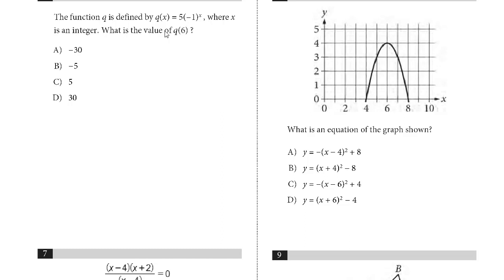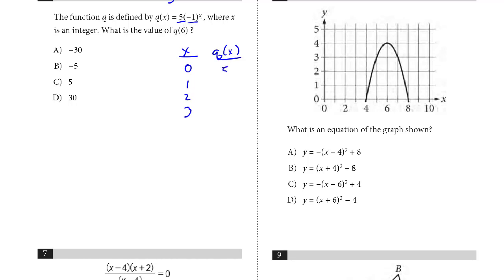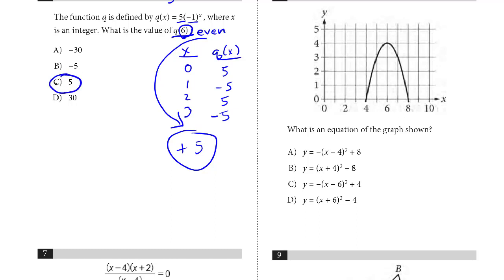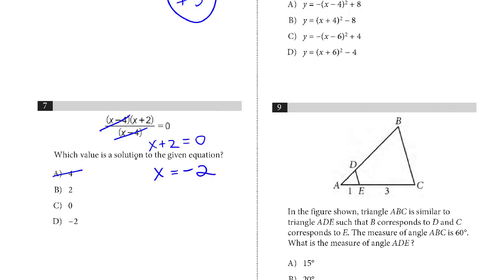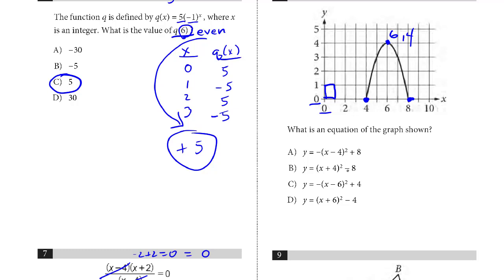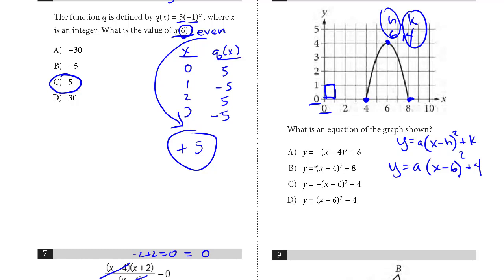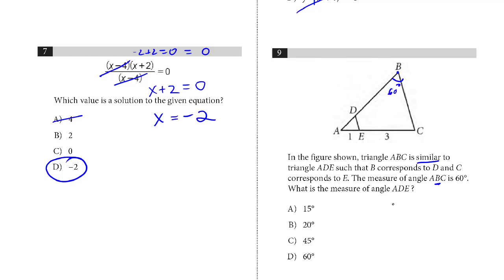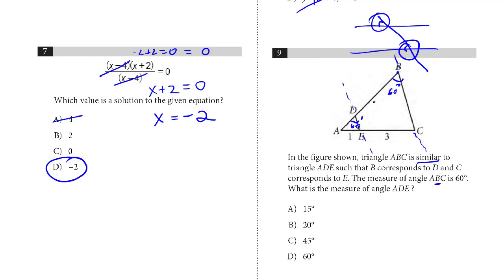October 2022 No Calculator 6_9